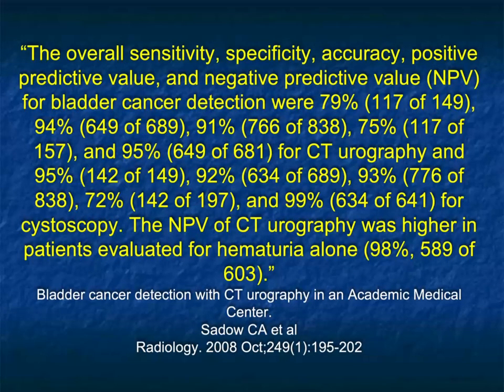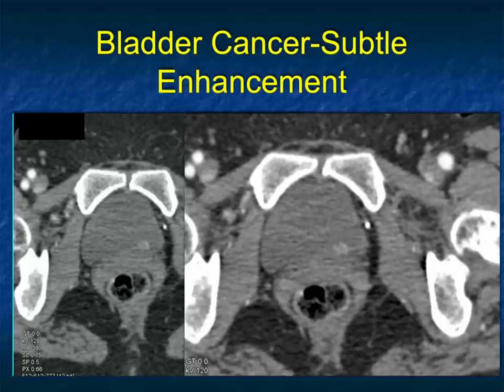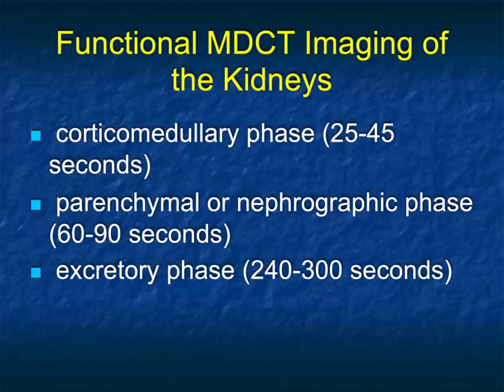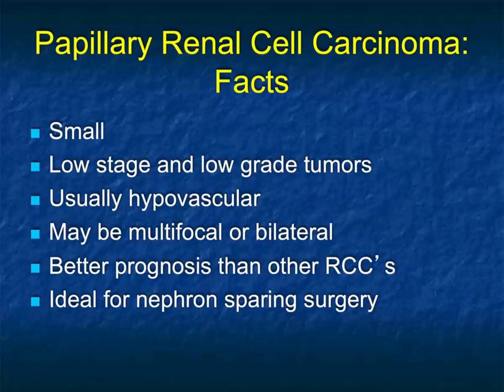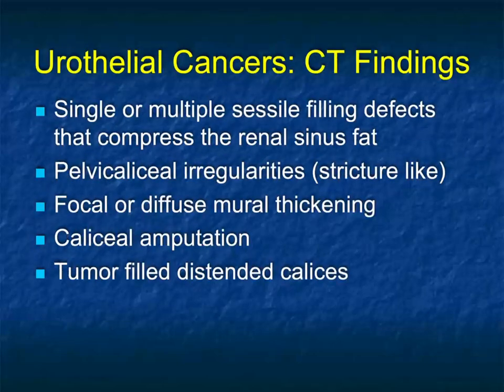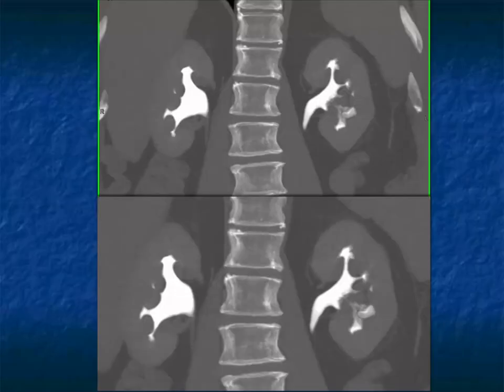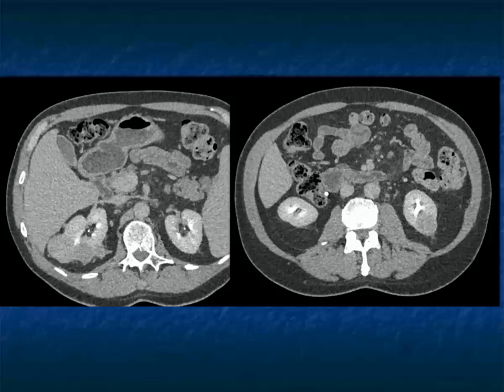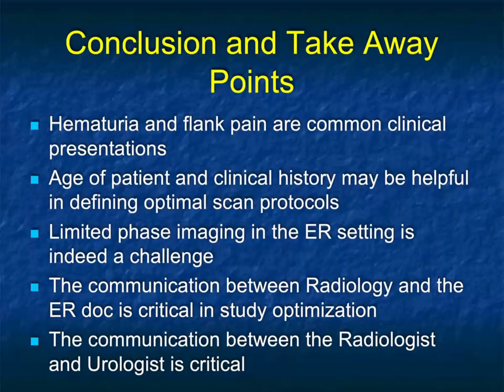Abdominal Pain in the ED: GU Pathology - Part 3